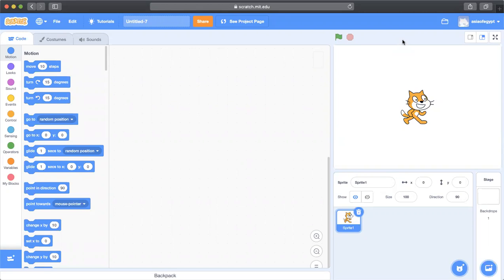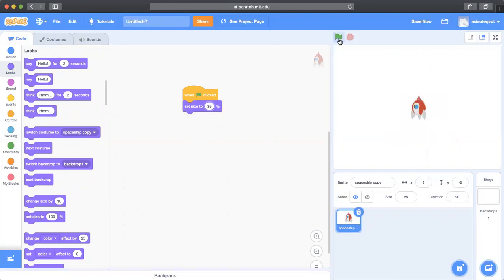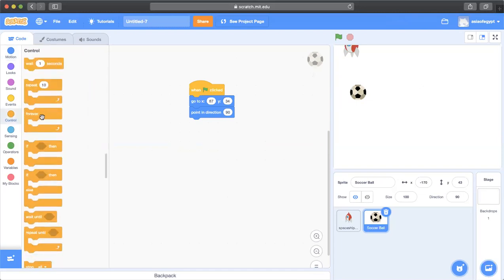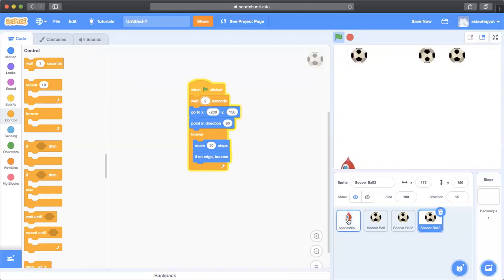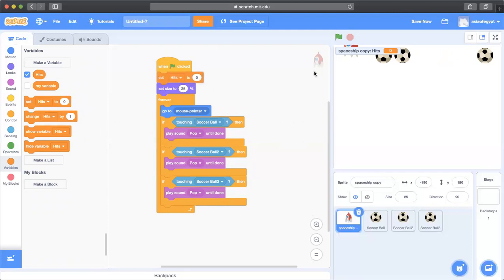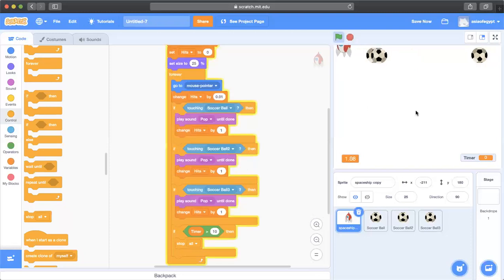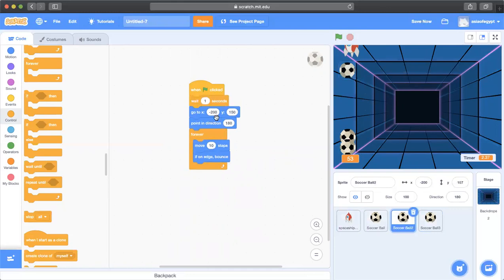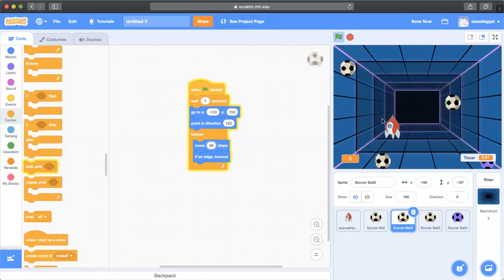How to create a dodge game on Scratch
easy dodge game on scratch, and an explanation for the coding.